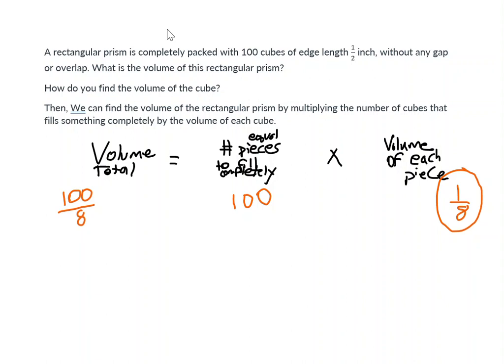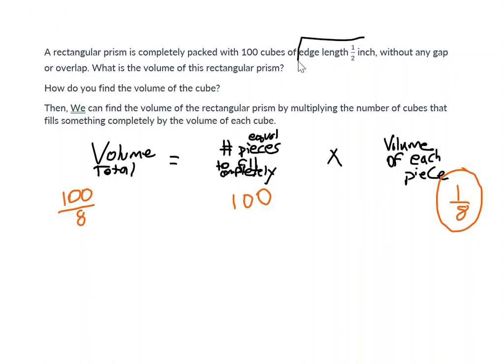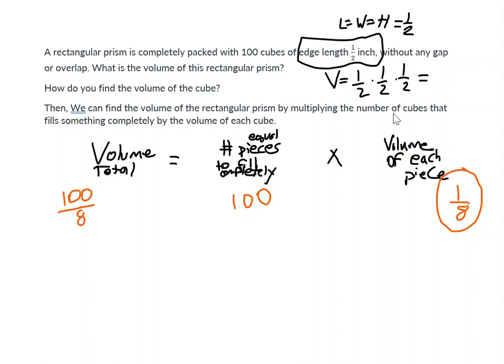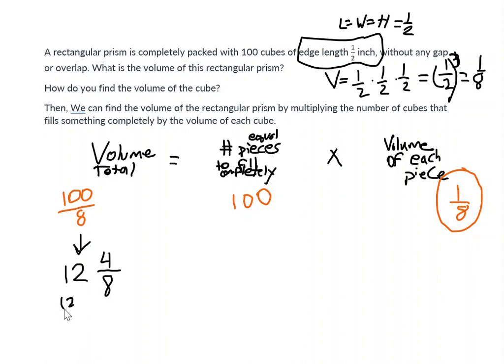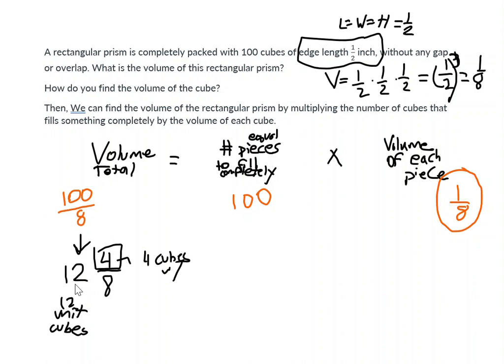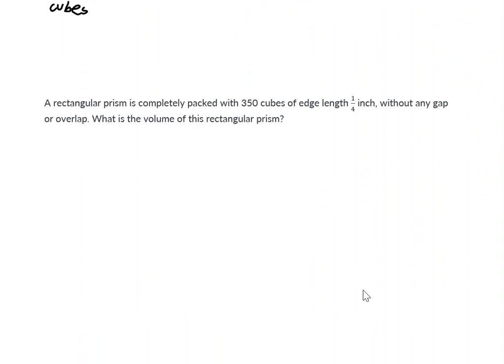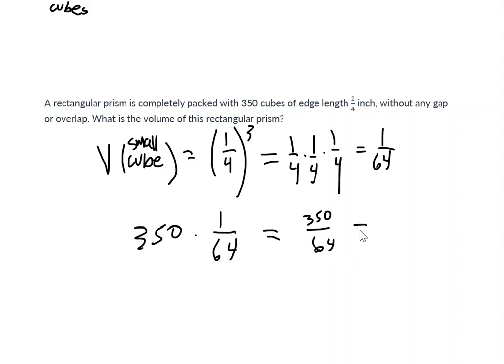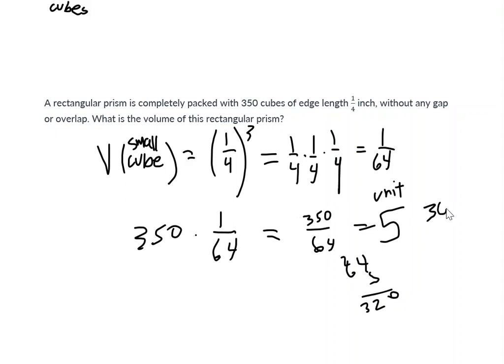Unit cube Problem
Volume in terms of how many unit cubes and how many smaller cubes